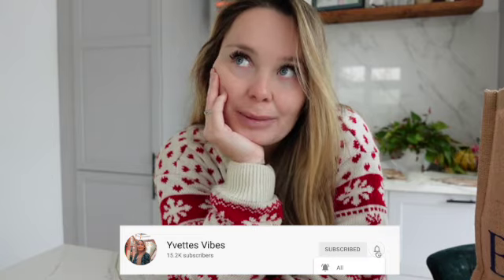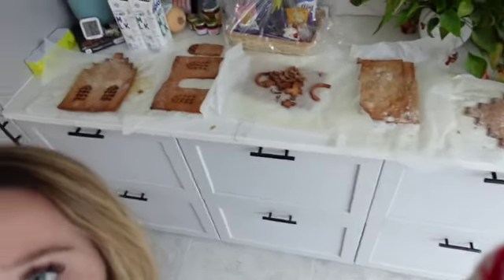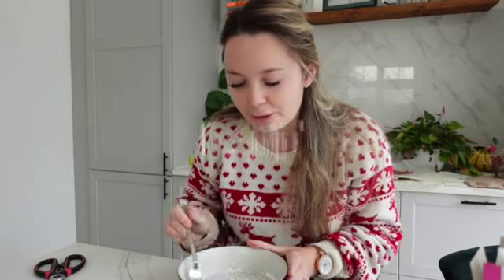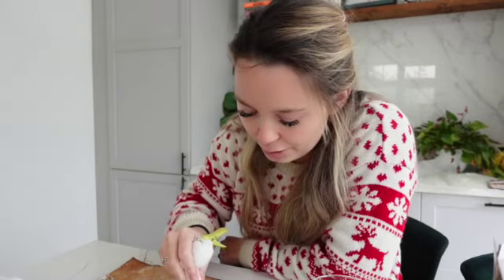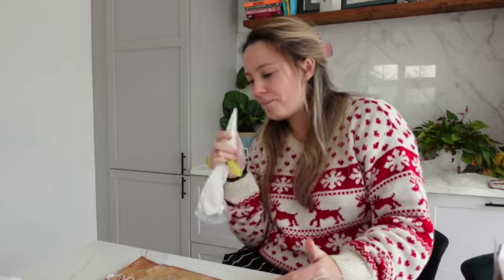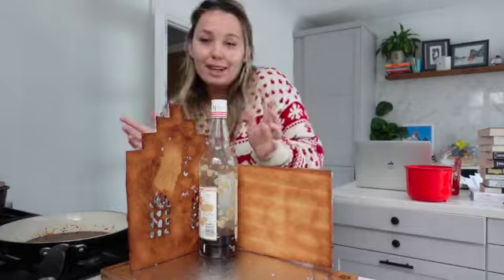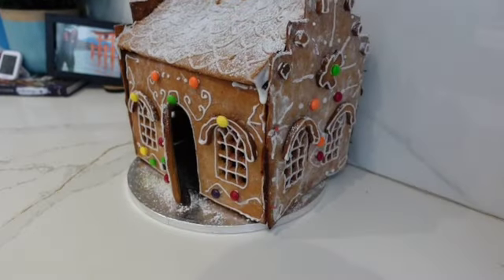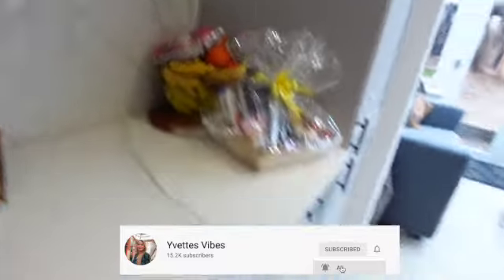Vlogmas Gingerbread Nightmare: Epic Fail in Festive Baking! 2023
Welcome to "Gingerbread Nightmare: Epic Fail in Festive Baking!" – a vlogmas special where the holiday spirit collides with a comedy of errors in the kitchen! 🍪🤣 Join me on this festive rollercoaster as I attempt to create the perfect gingerbread house for Vlogmas, only to encounter an epic fail that's sure to bring laughter and holiday cheer.

🎄 In this vlogmas edition:

😂 Experience the chaos as my gingerbread dreams turn into a hilarious nightmare.
🏠 Witness the epic collapse that adds a unique twist to our festive baking adventure.
🍰 Share in the comedy of unexpected mishaps and festive fails that define this Vlogmas special.
🤔 Learn from the baking blunders and find joy in the unplanned moments.
Get ready for a jolly good time filled with Vlogmas laughs, gingerbread mayhem, and the true spirit of the holiday season. Because in the world of festive baking, even a gingerbread nightmare can be a memorable part of the holiday magic! 🎅🤪👩‍🍳✨